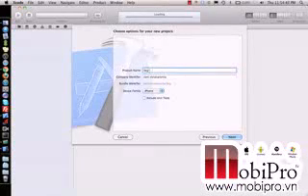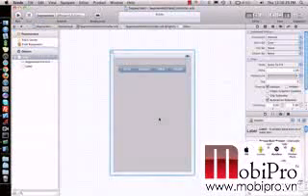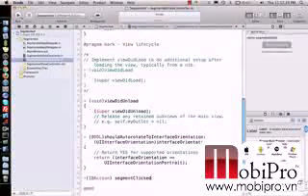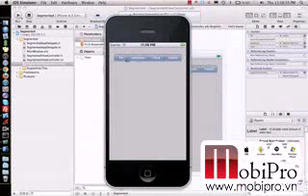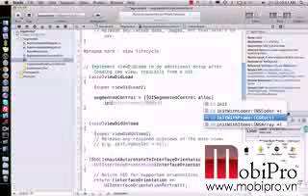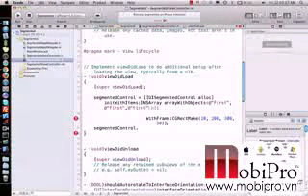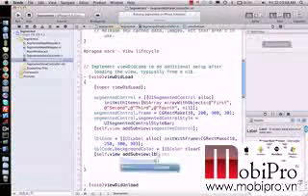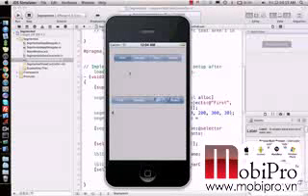iPhone iPad Tutorial & Lesson 7 UISegmentedControl using IB and Code240p H 263 MP3 new